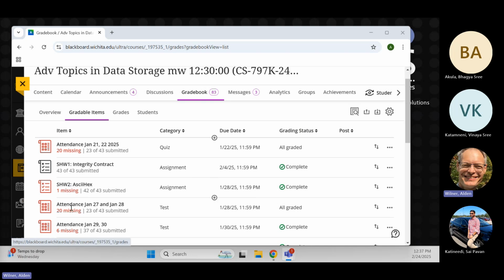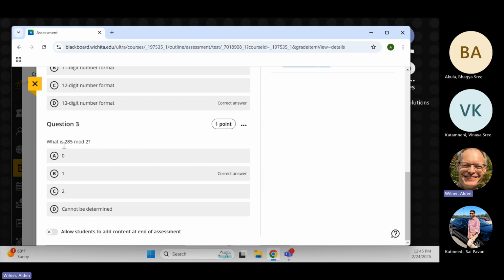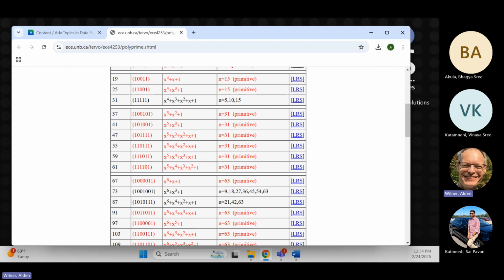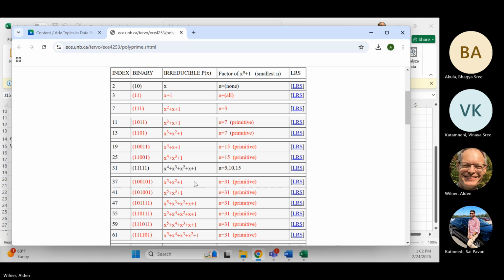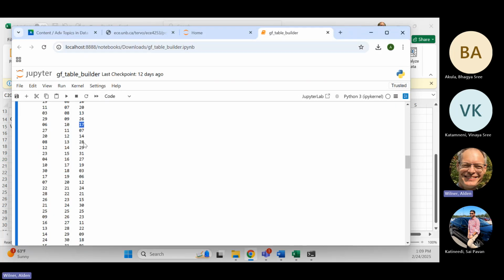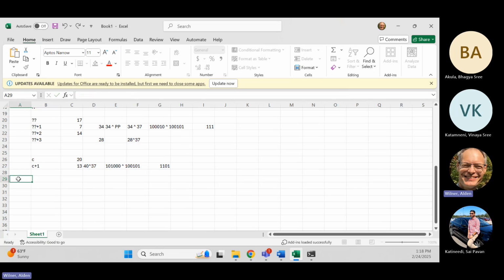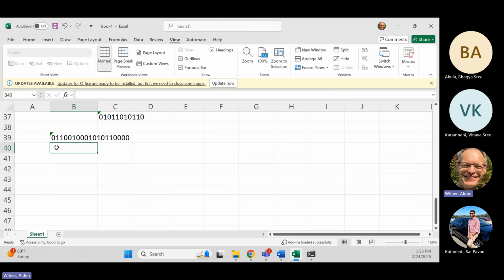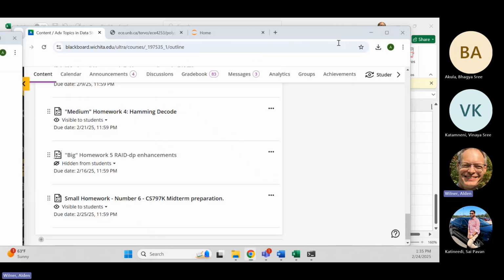Midterm review on Feb 24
Professor Wilner doing midterm review for midterm on Feb 26 and 27